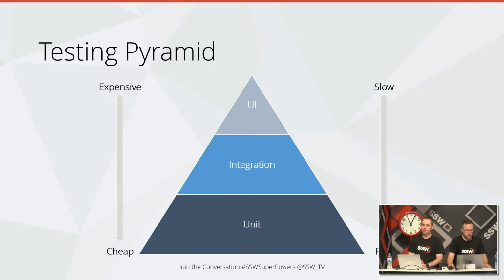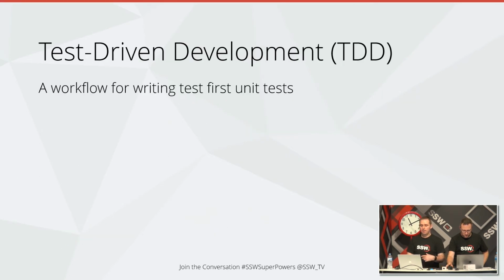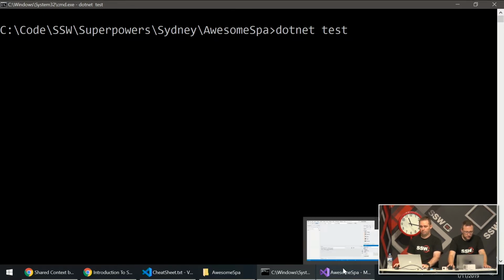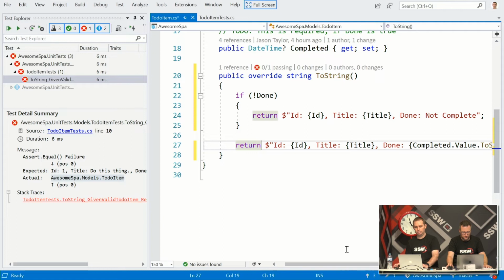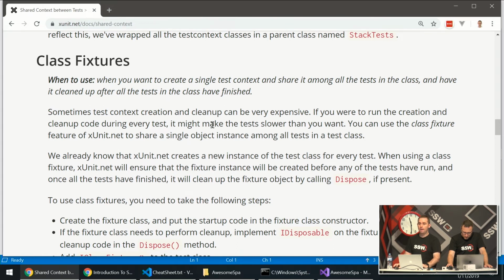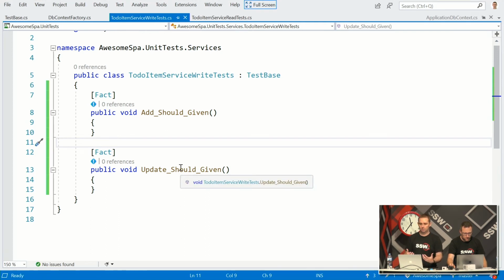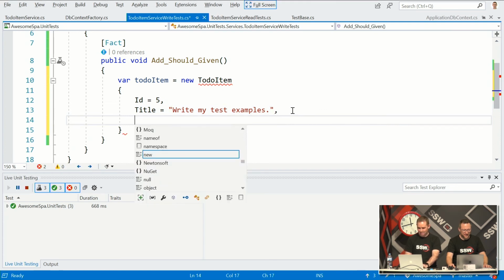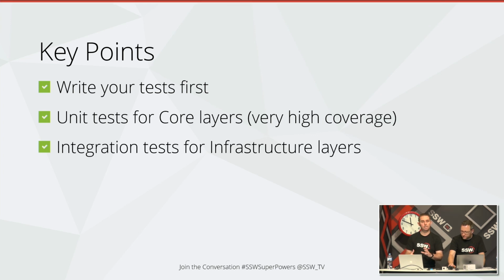.Net Core Automated Testing | Dev SuperPowers .Net Core Tour | Part 2